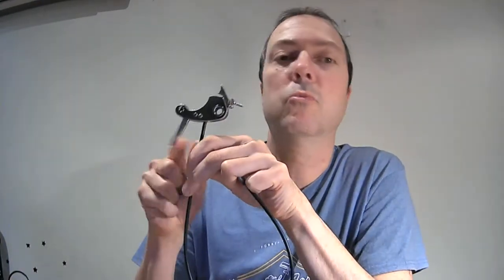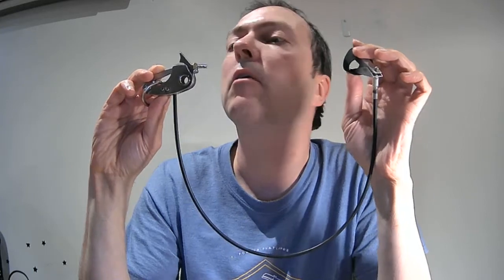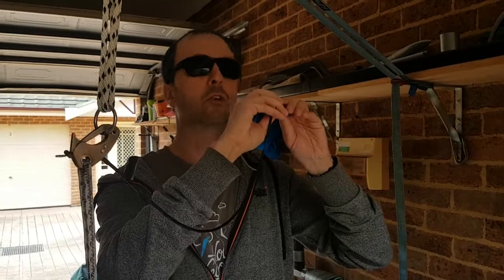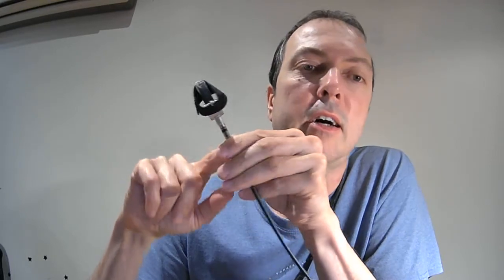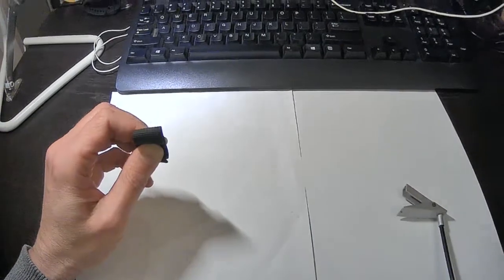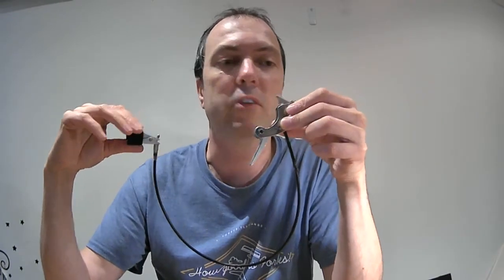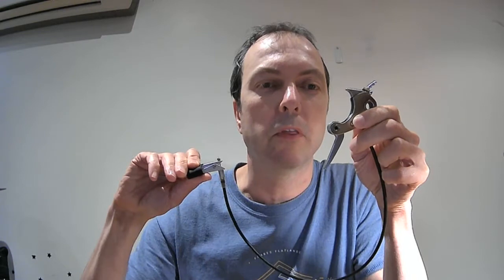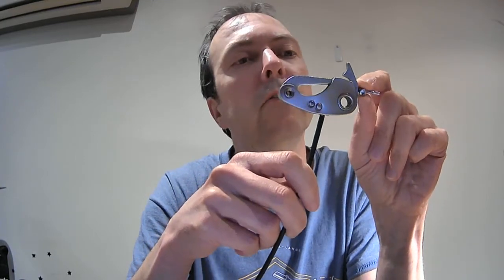HG mouth release, part II - design and in-built safety measures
So here in the Part II of the hang gliding mouth release series we've got much less action than in the Part I (see above). But still it might be useful to watch it for the ppl considering getting a release of this kind, with the following things covered:

- The design
- The amount of Muscle you need to have on your Jaws (hint: not much)
- How safe are your teeth in case it decides to fly away while you're still holding the mouth piece
- Manual opening in case it's stuck
- Adjustments